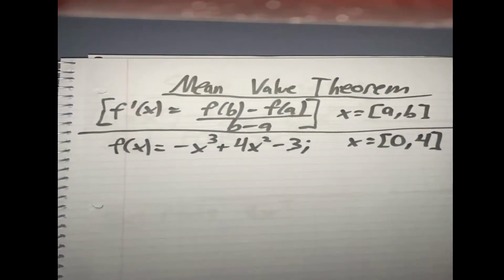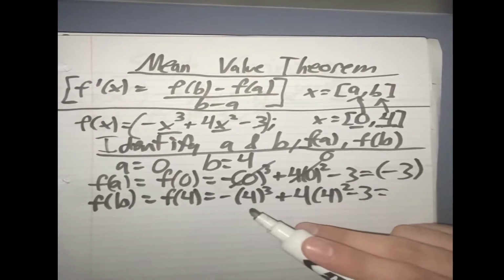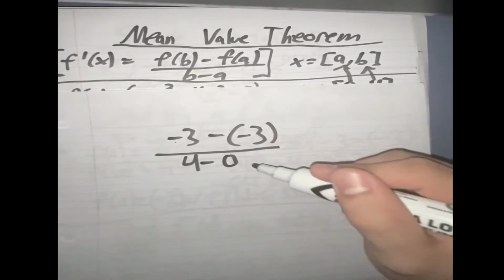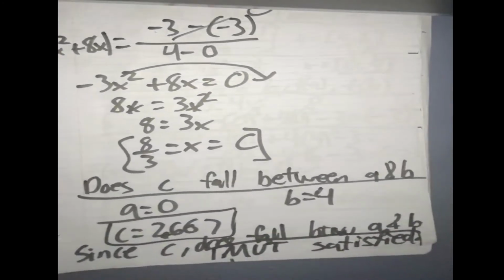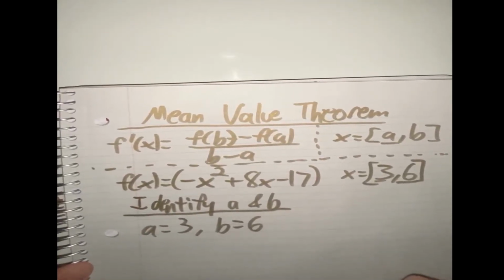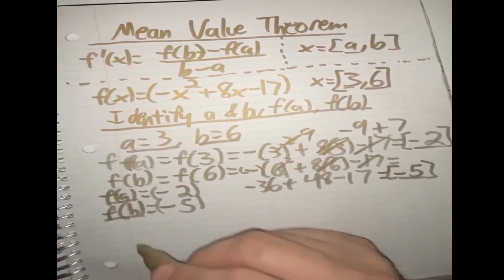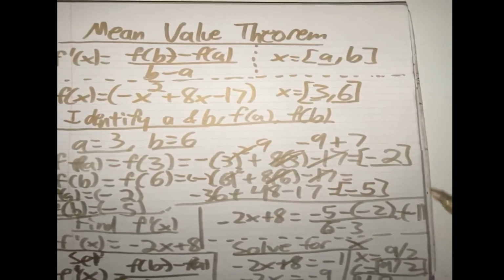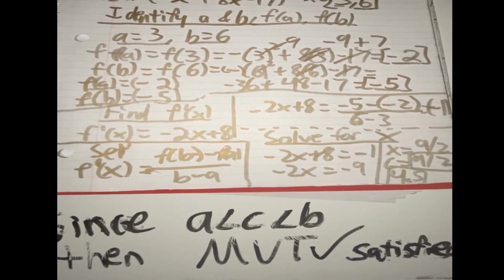Calculus I : Mean Value Theorem (English) (Made Quick and Easy!!!)